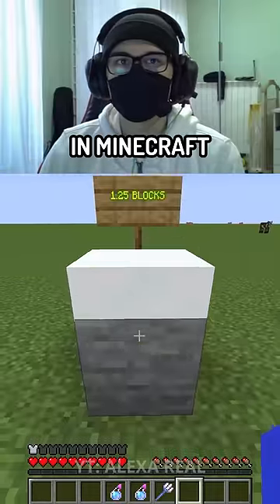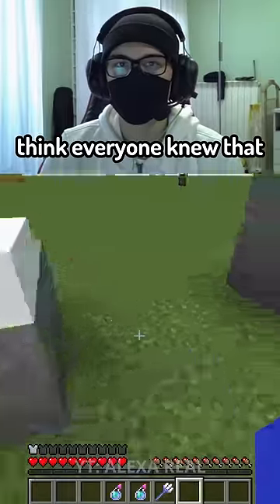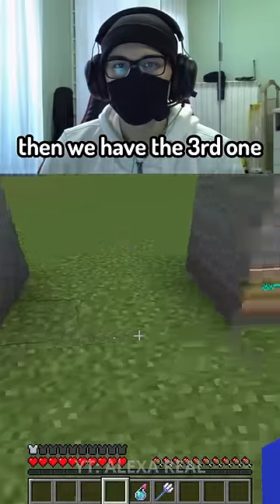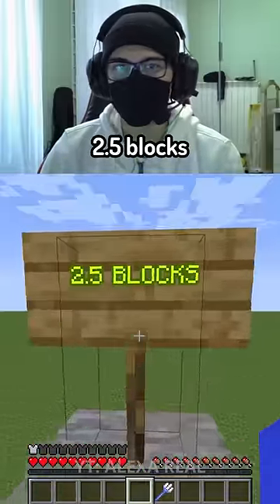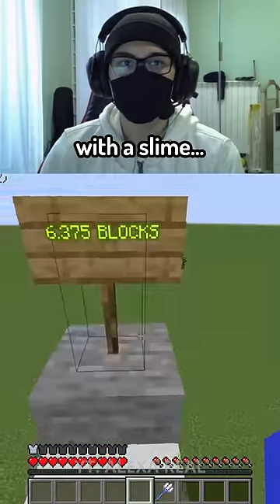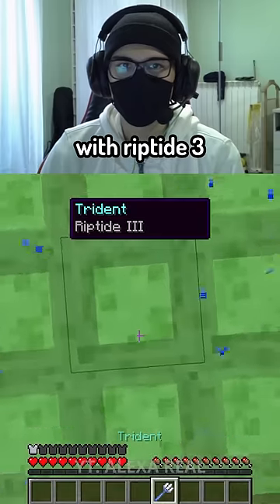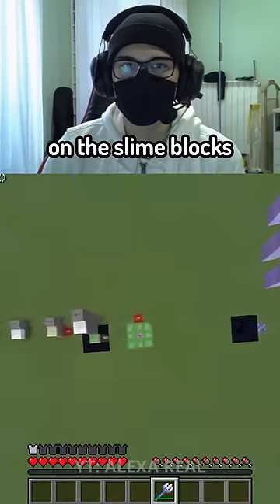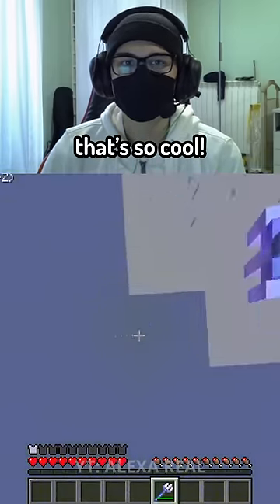How High Can You Jump In Minecraft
In this video I expose myself and reveal that pngtuber John Perez reveal how high can you jump in minecraft using jump boost, slimes, piston, trident with riptide, tnt with minecarts while doing Minecraft parkour